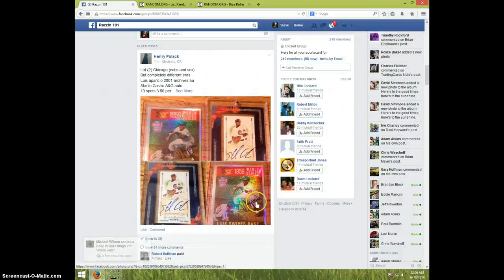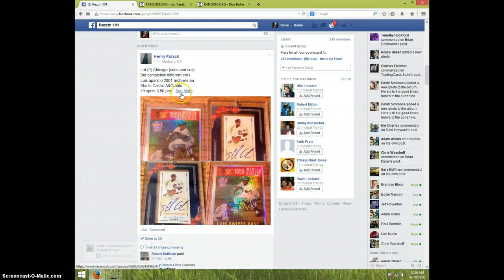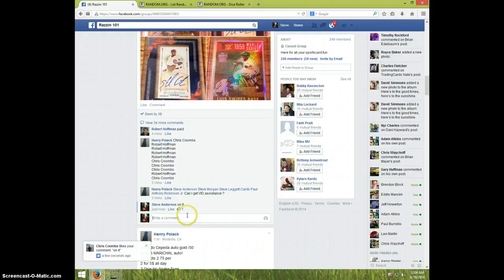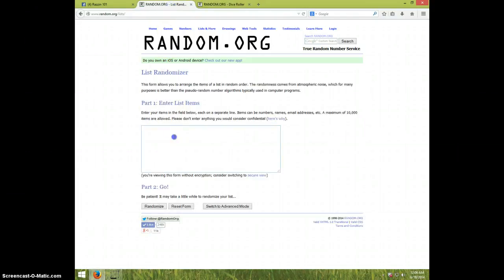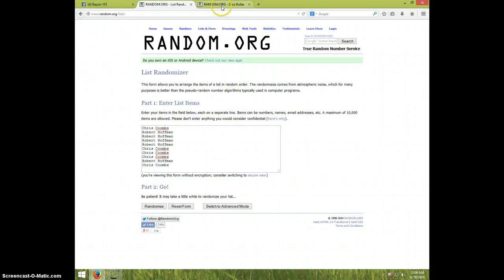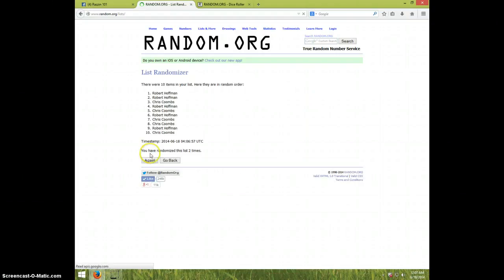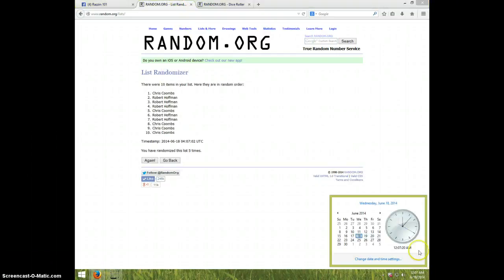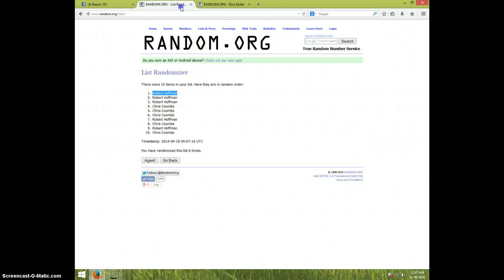STARLING CASTRO&AG AUTO LOT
HENRY POLACK